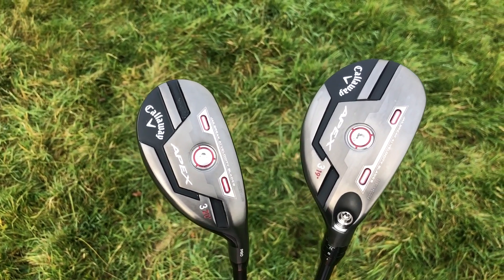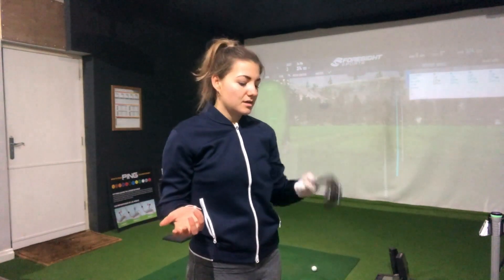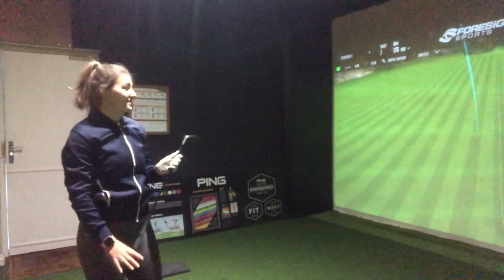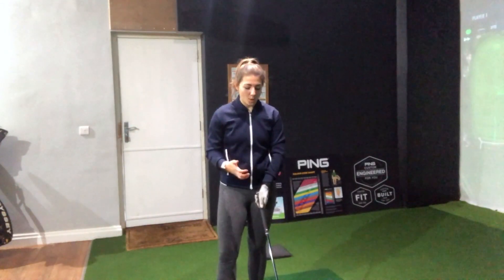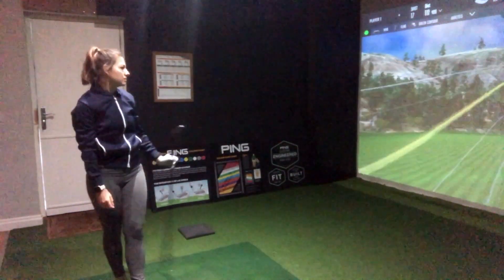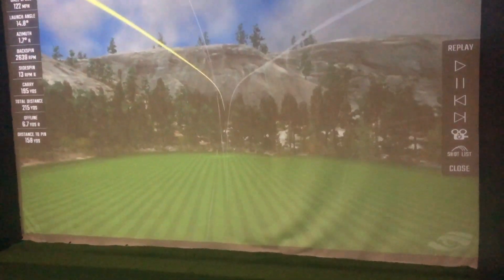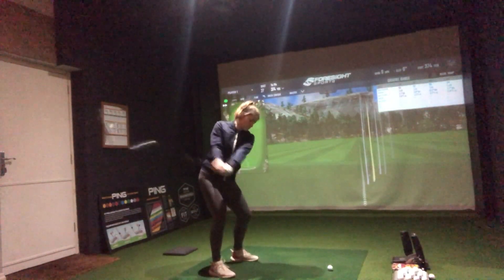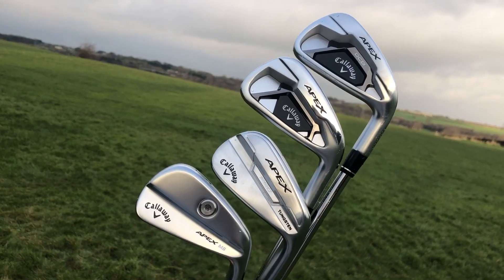Callaway Apex hybrid review: A model for everyone - but which is best for your game?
It's been a busy start to the year for Callaway. First they signed Jon Rahm to their roster and now they have released a new updated Apex line of irons and hybrids.

There are two new hybrids in the Callaway Apex range, the Apex and the Apex Pro. So what are the differences and how do they perform? You'll have to watch the video to find out...